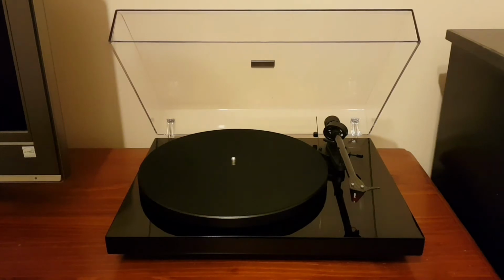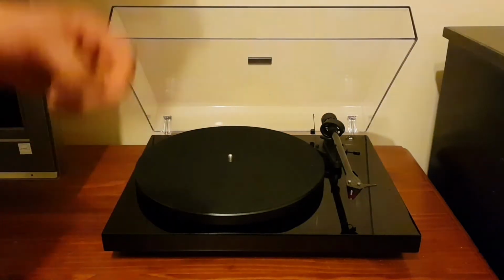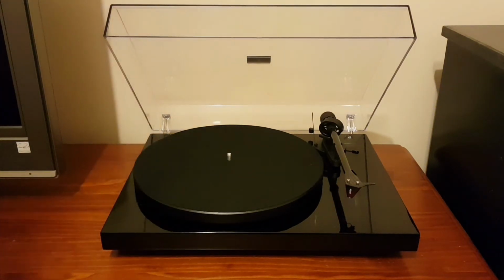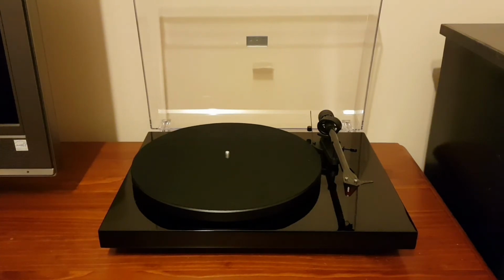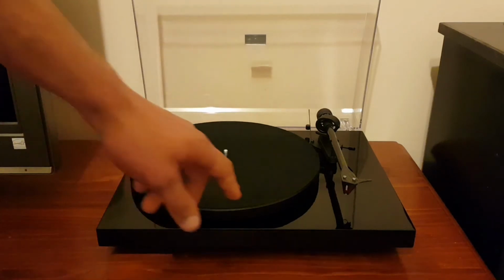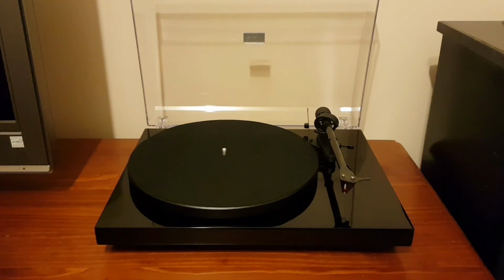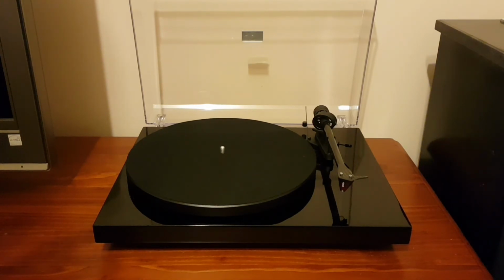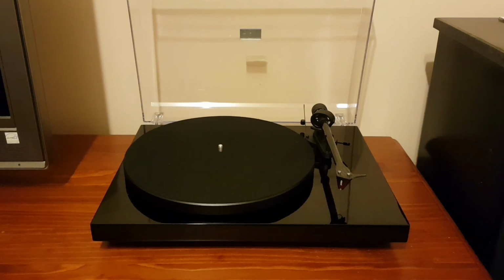Project debut carbon dc turntable review!!!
Quality system worth a try